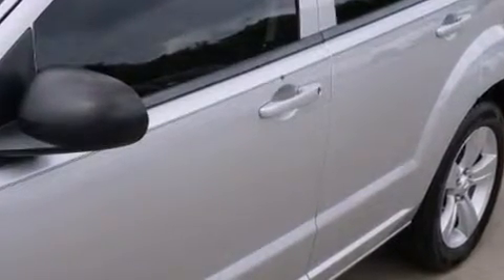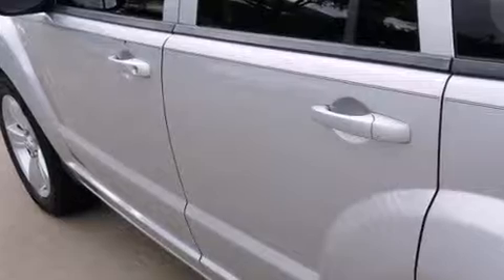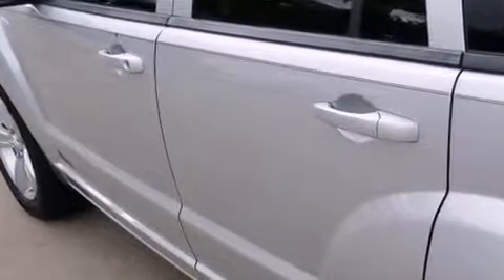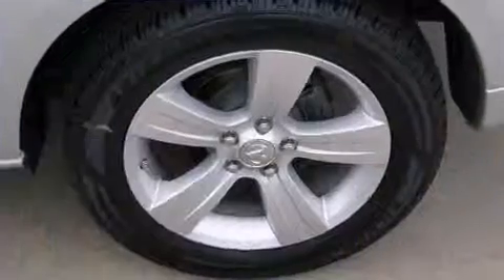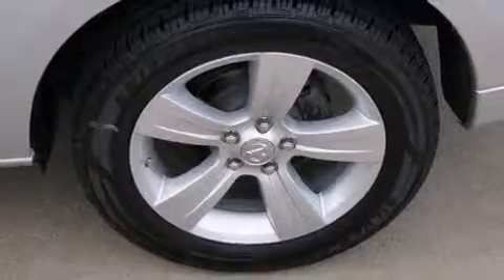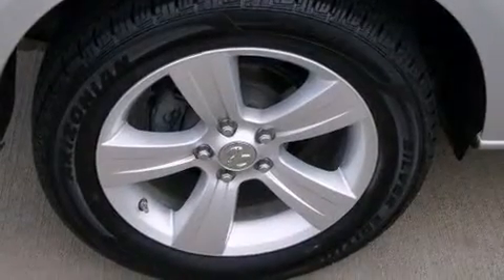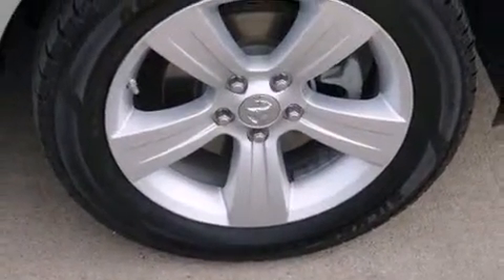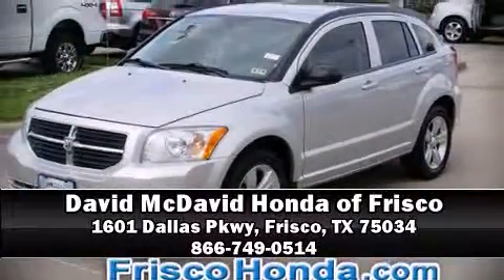2010 Dodge Caliber 4dr HB Uptown in Frisco, TX 75034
The 2010 Dodge Caliber. This 4 door, 5 passenger hatchback has just over 80,000 miles. Smooth gearshifts are achieved thanks to the efficient 4 cylinder engine, providing a spirited, yet composed ride and drive. Dodge prioritized practicality, efficiency, and style by including: delay-off headlights, 1-touch window functionality, variably intermittent wipers, an automatic dimming rear-view mirror, heated seats, cruise control, and a split folding rear seat. Features such as automatic climate control and leather upholstery prove that economical transportation does not need to be sparsely equipped. Storage solutions are integrated throughout the interior, demonstrating thoughtful attention to detail. Premium sound drives 9 speakers, providing you and your passengers a sensational audio experience. Dodge also prioritized safety and security with features such as: dual front impact airbags with occupant sensing airbag, head curtain airbags, anti-whiplash front head restraints, ignition disabling, and 4 wheel disc brakes with ABS. A Carfax history report indicates just one previous owner. Our aim is to provide our customers with the best prices and service at all times. Please don't hesitate to give us a call.